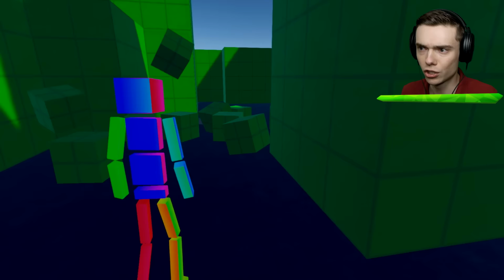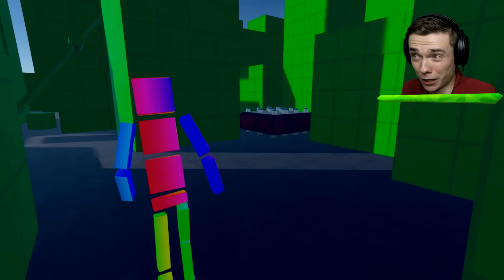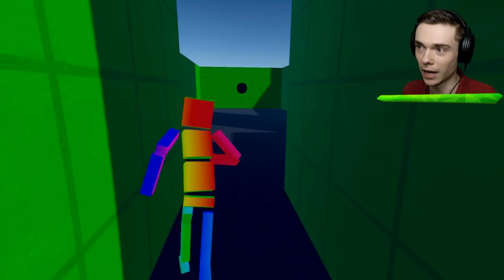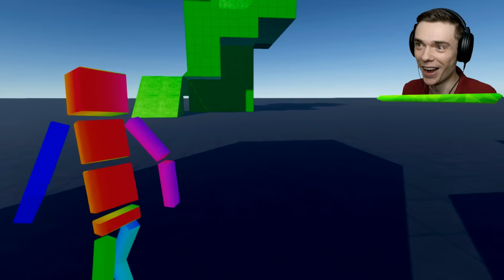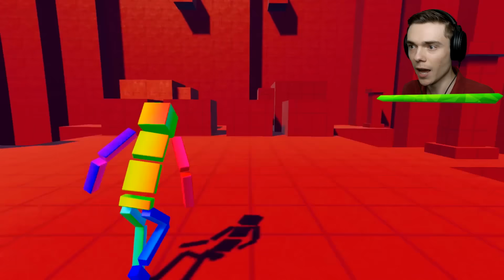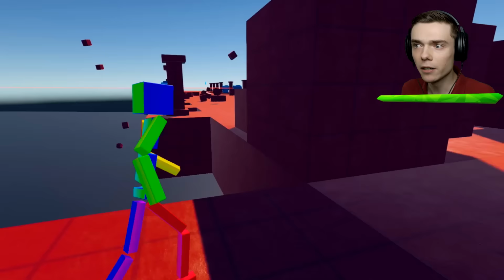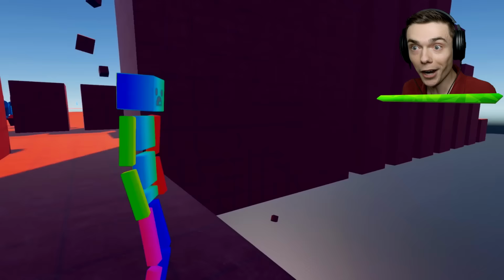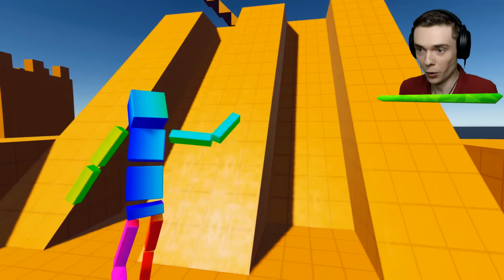ARMY OF RAGDOLLS vs SCARY SIREN HEAD ATTACK (Fun With Ragdolls: The Game Funny Gameplay)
Can the Ragdolls survive Siren Head in Fun With Ragdolls? Let's find out!